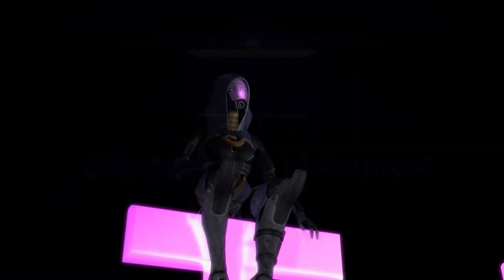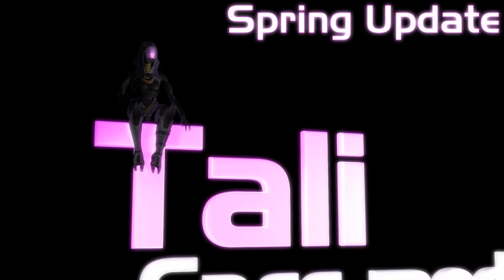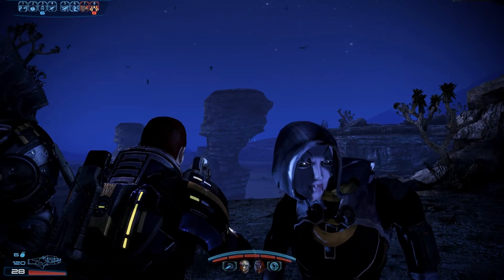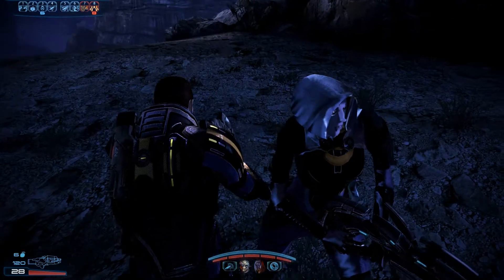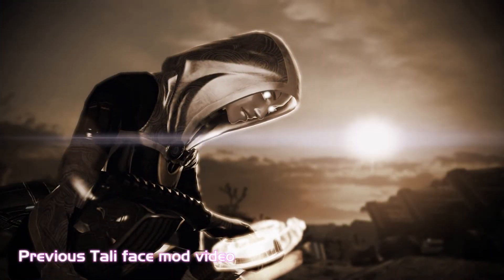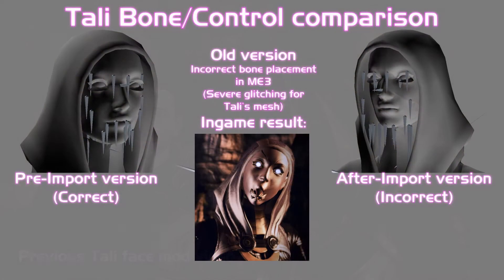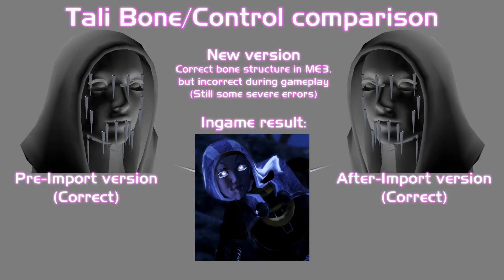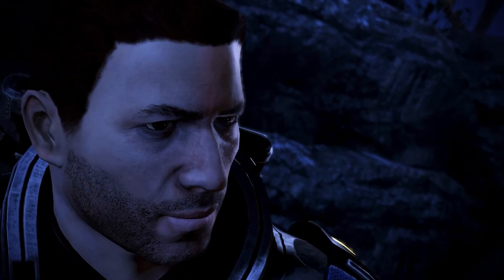ME3 - Tali Face mod - Spring progress update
Howdy all!

Here's another update on the "Tali face mod" for the game "Mass Effect 3".
In this video I try to explain some of the current issues with importing modified bone structures for Tali.